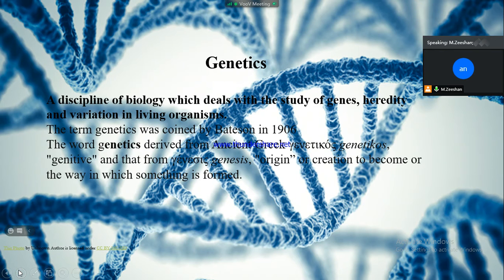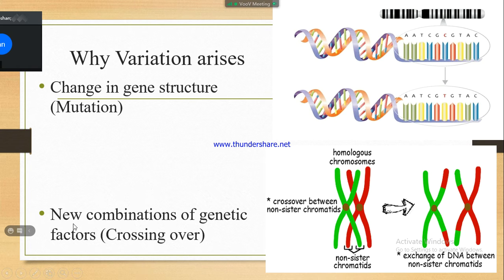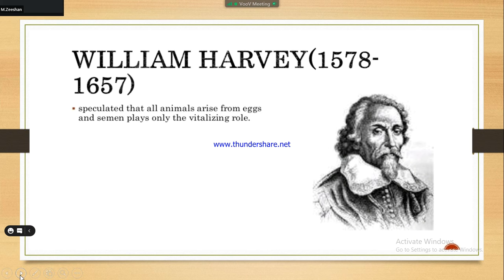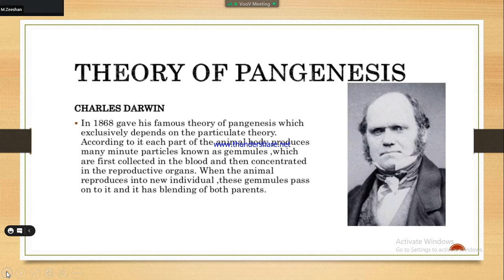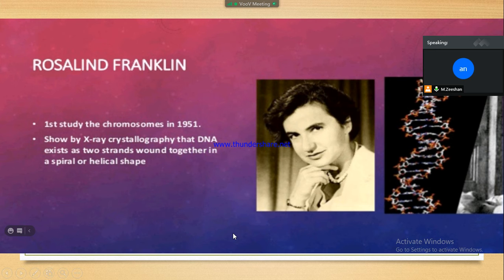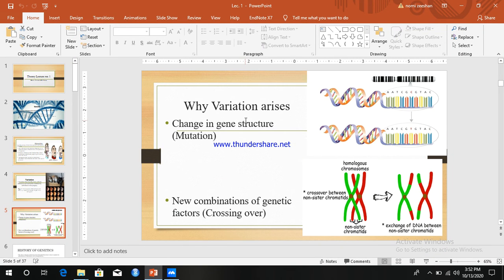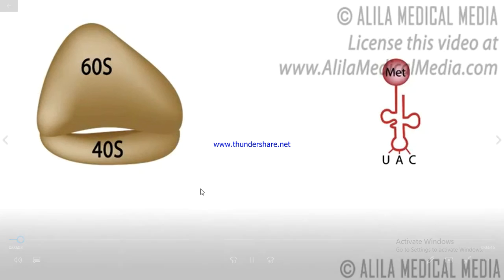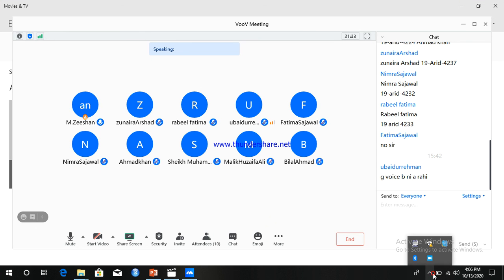October 18, 2020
introductory lecture of genetics and it's history